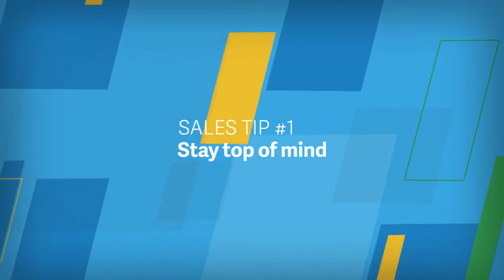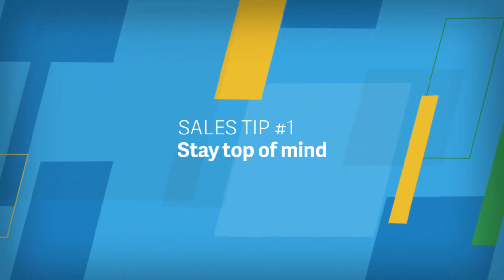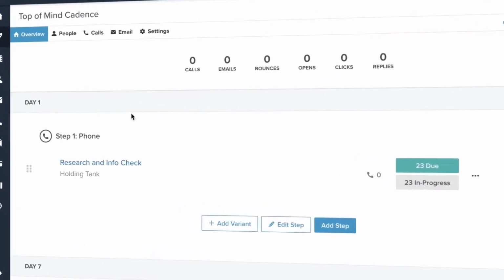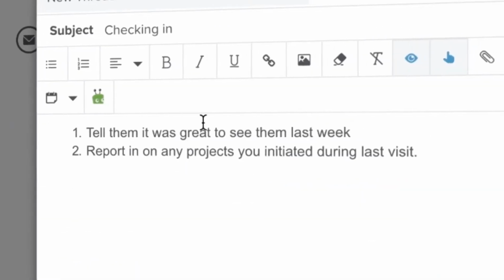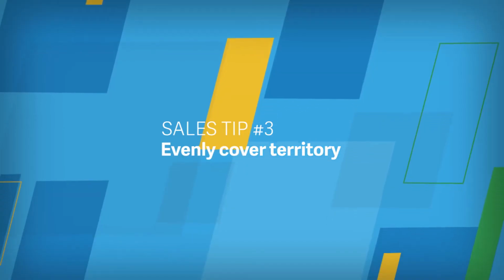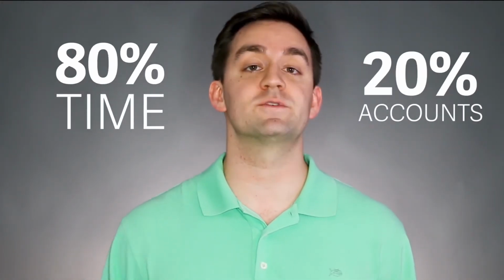Sales Tips: How SalesLoft Optimizes Channel Sales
Are you working in a channel model?  Think outside the box to discover new ways the SalesLoft platform can make your life easier.  Our cadence software can be used to build out multiple touch patterns, update resellers on the latest changes to your product line, and more effectively cover your entire territory.